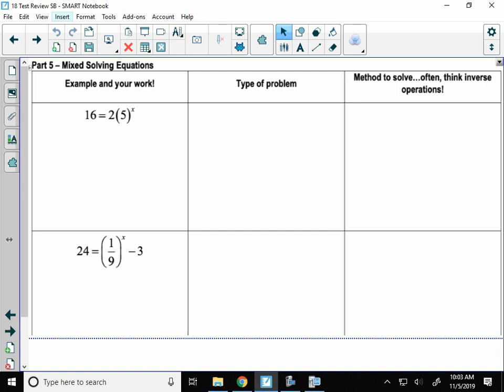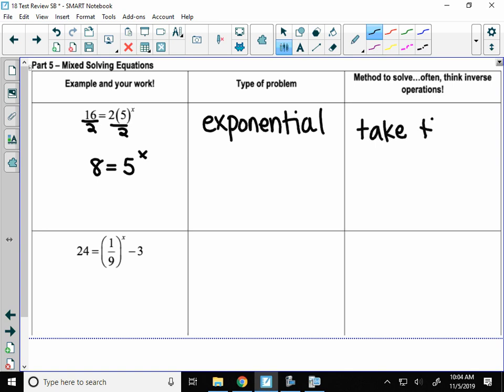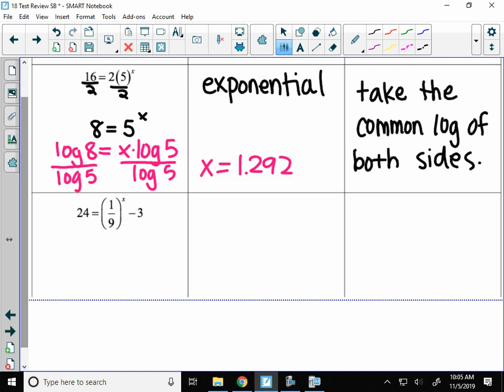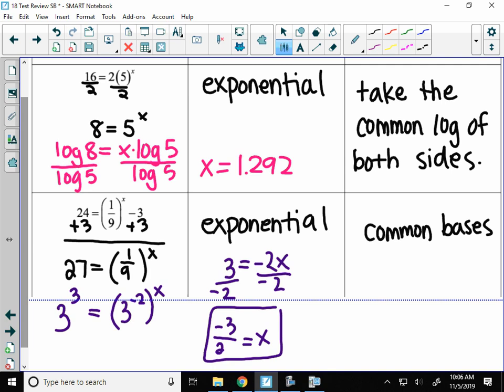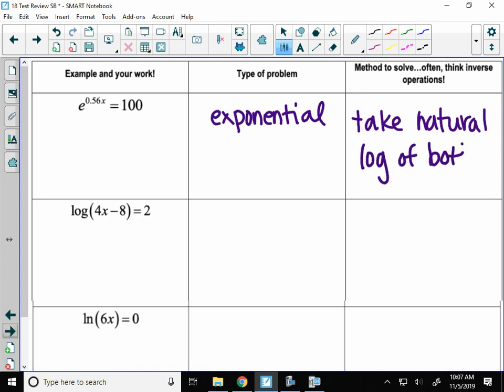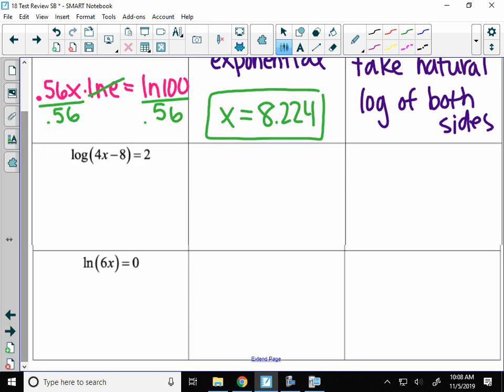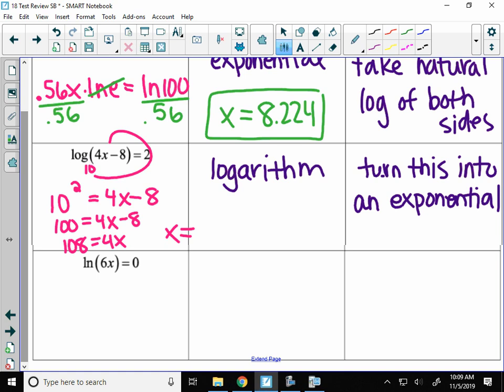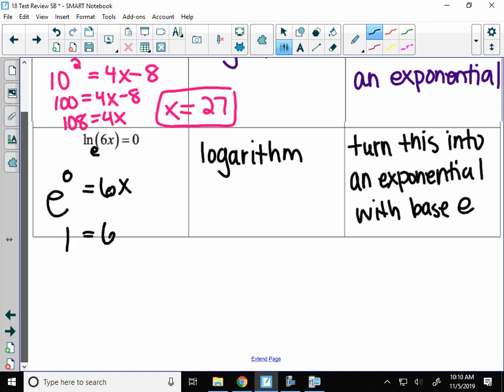HA2 Unit 5 Test Review Part 5 Chart